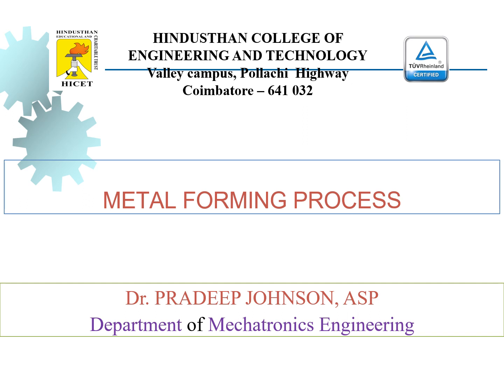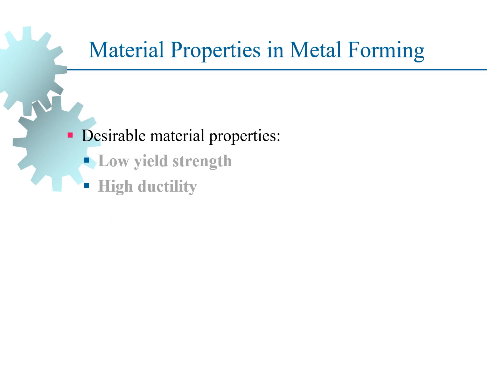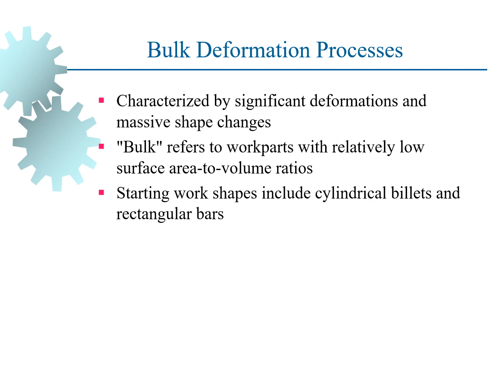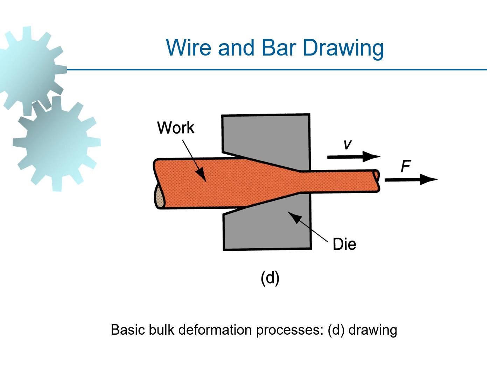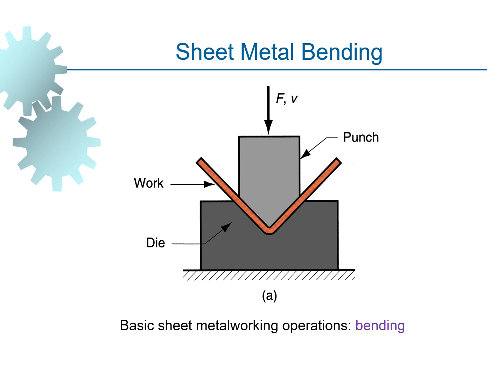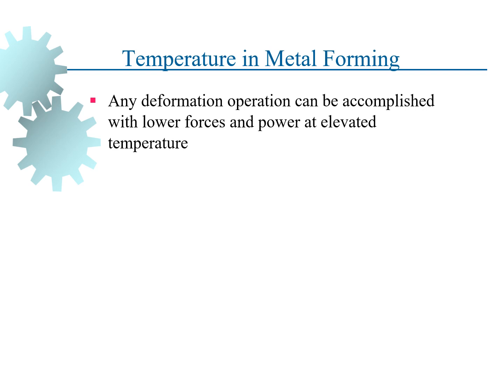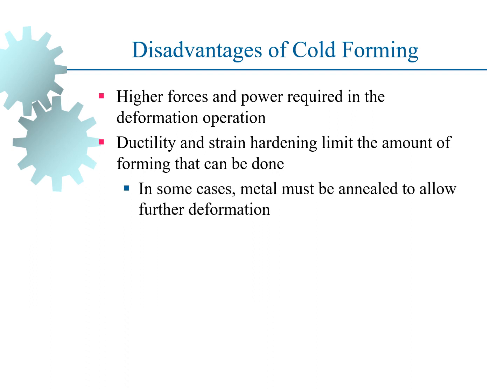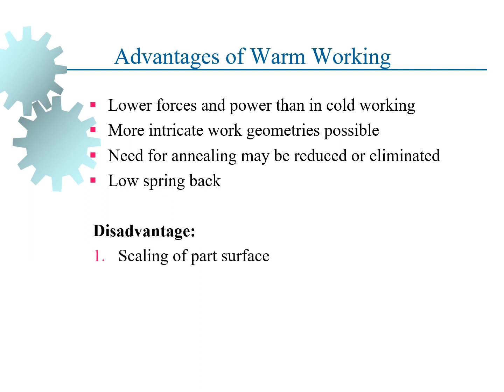Manufacturing process - Metal forming process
This video explains about the working principle of various metal forming process